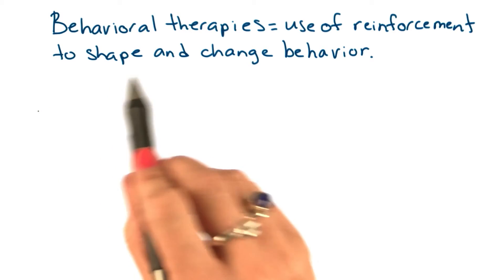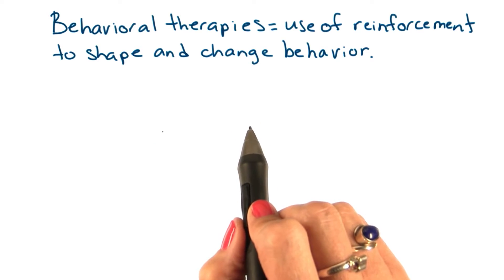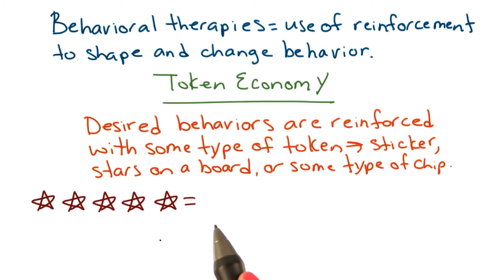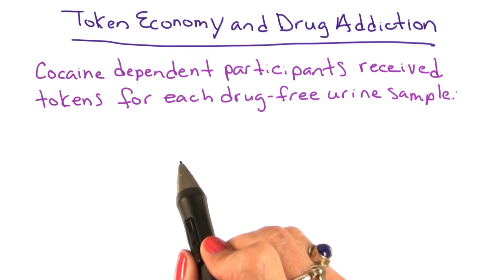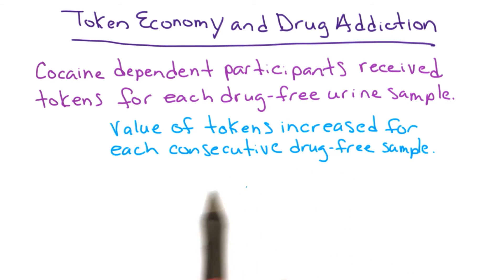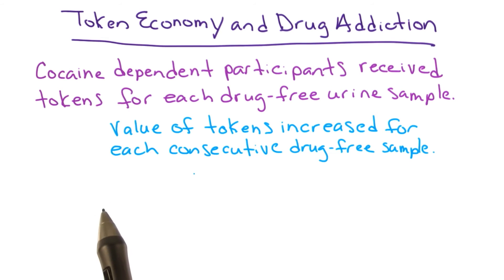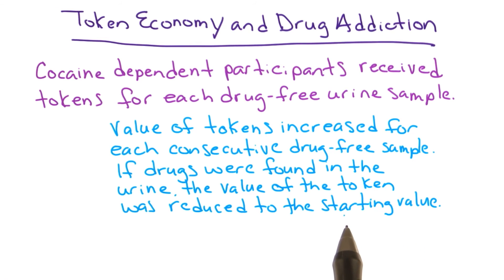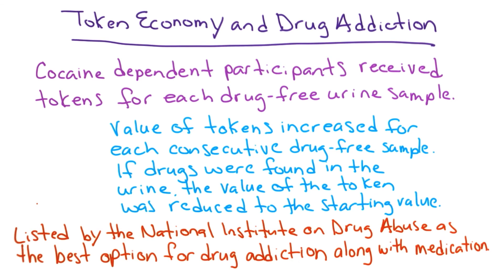Behavioral therapies and token economy - Intro to Psychology